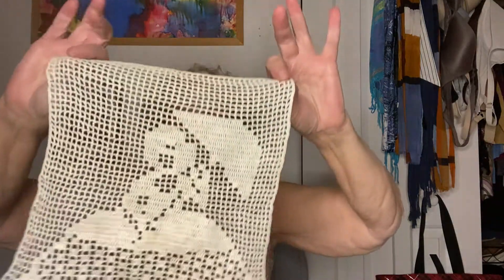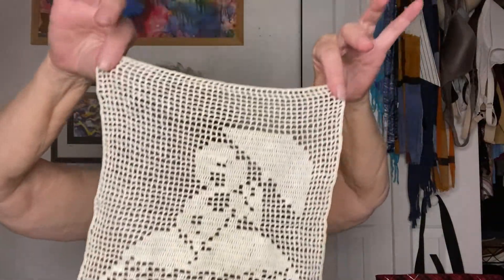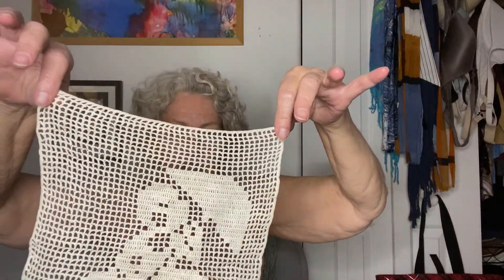Honey Hole Thrift Haul Prineville Oregon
A great little family owned thrift store in Prineville Oregon call The Honey Hole. I believe they do estate sale leftovers, so the finds are just about everything and anything. Found some fun Christmas ugly sweaters, vintage tops and a 30s dress, and some interesting shoes.

Hope you enjoy seeing clothing to resell 'cause that is what I have for you!

Etsy shop vintage clothing
Etsy shop collectibles
Etsy shop handmade https